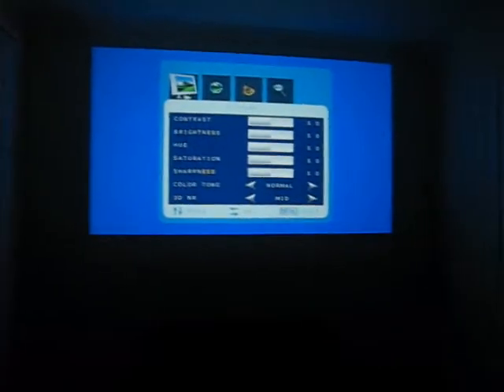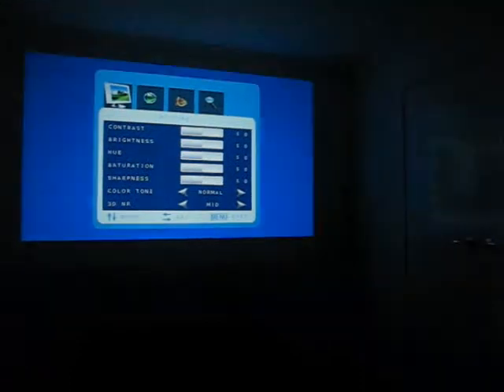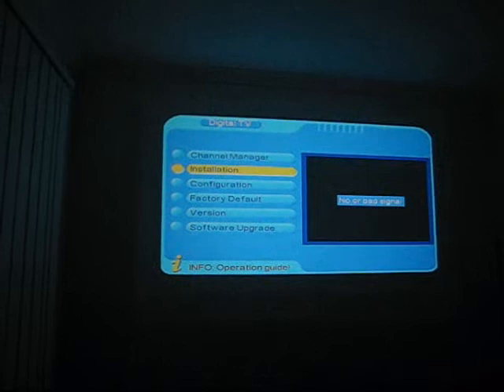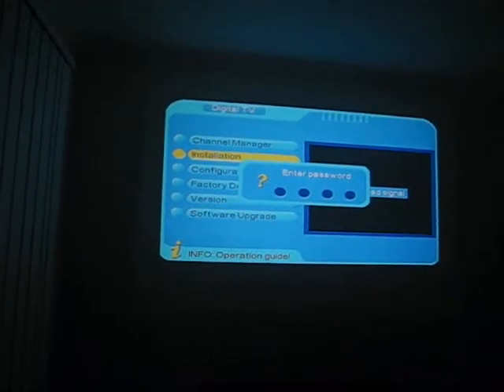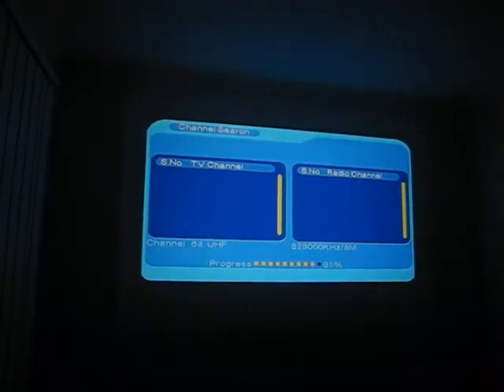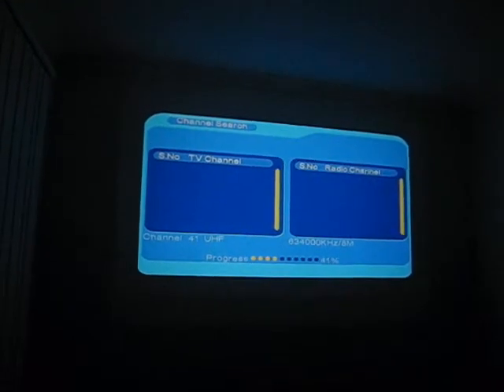Factory Direct Full HD Projector LED 33 part 2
This video shows the unsuccessful efforts of accessing the advertised digital TV option from a full HD LED projector I bought from ebay.com.au listed by Factory Direct. In the video, you will see that the digital TV is non existent. This video is part 2, there are two more videos showing faults with remote (part 1) and poor picture quality (part 3).